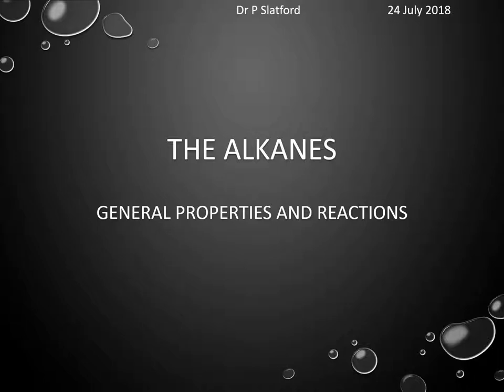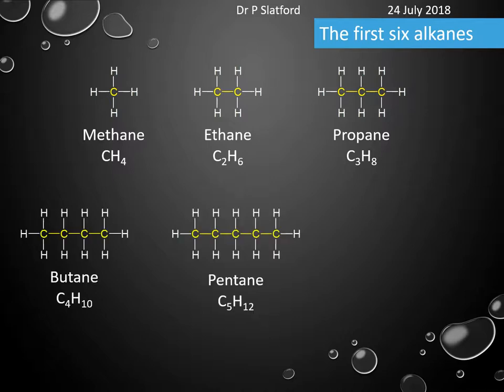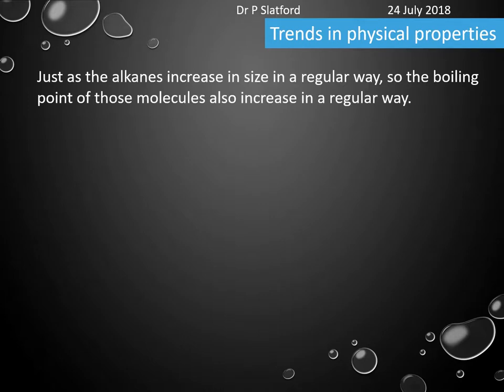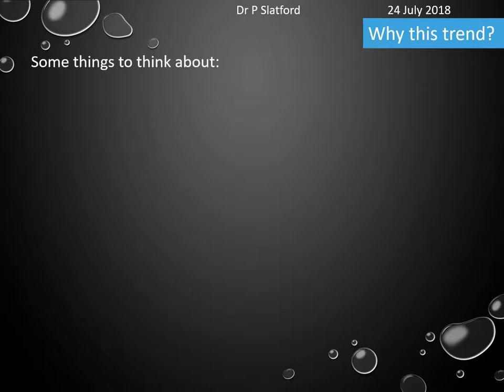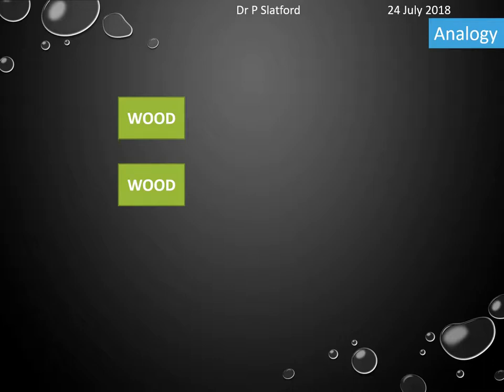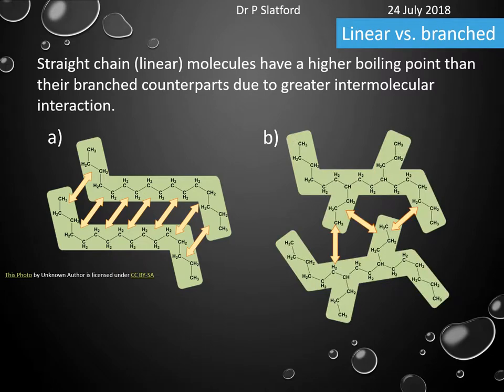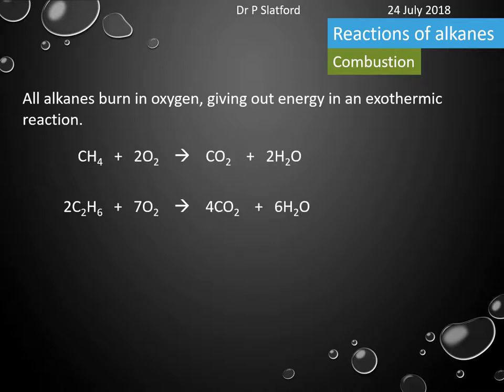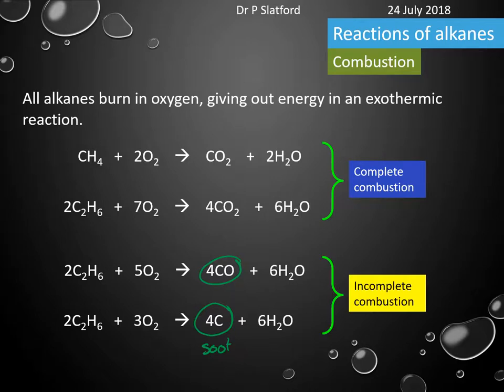The alkanes (GCSE)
In this video (which ended up longer than I wanted) I present an overview of the trends in the properties of alkanes and the two important reactions of the alkanes that you need to know (combustion and substitution).